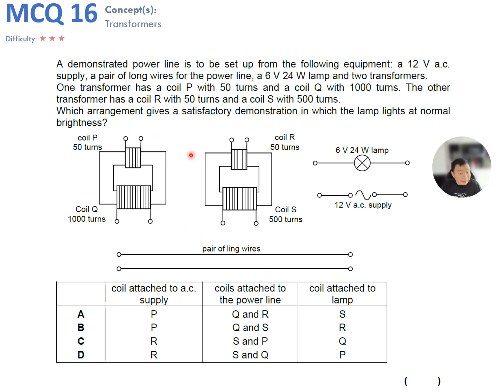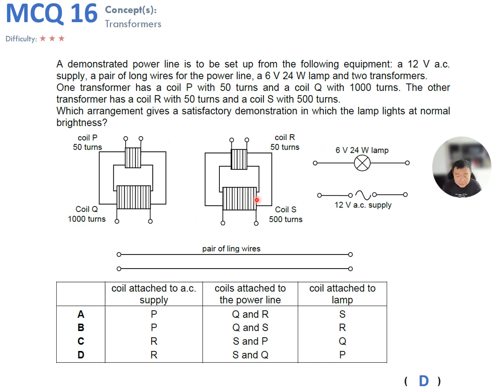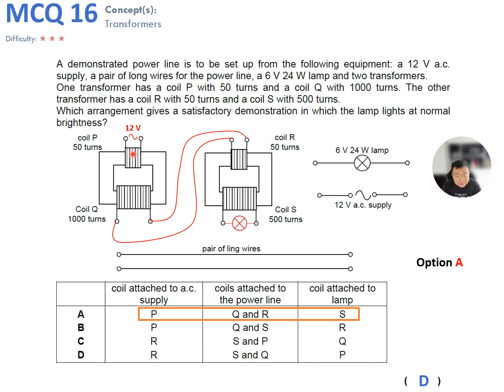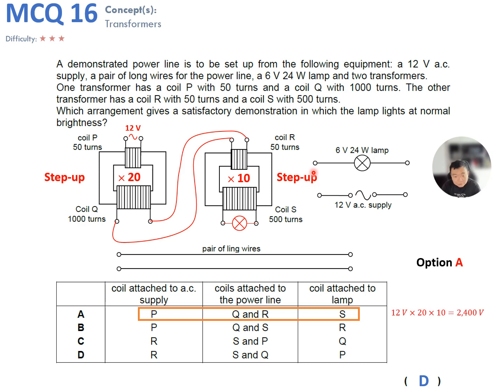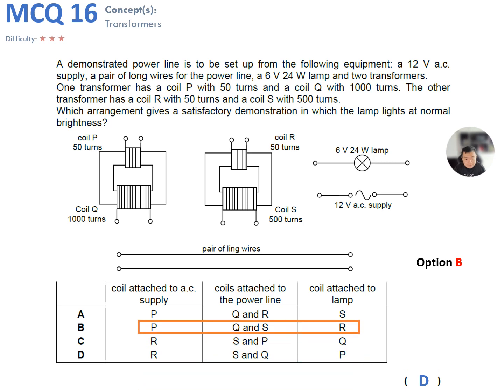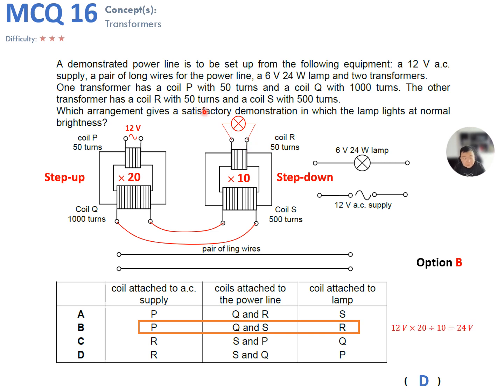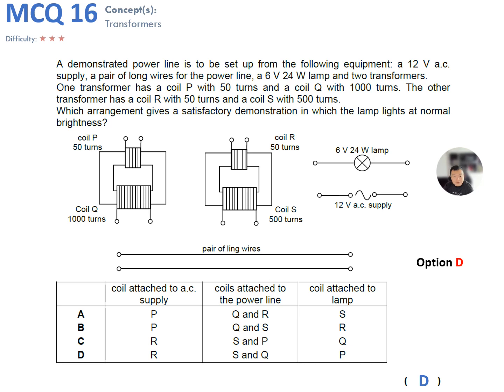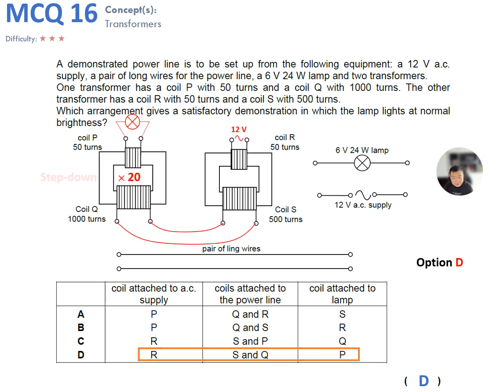EMI WS MCQ 16